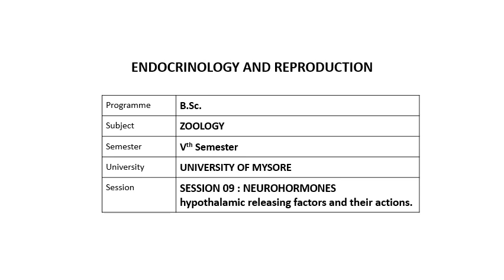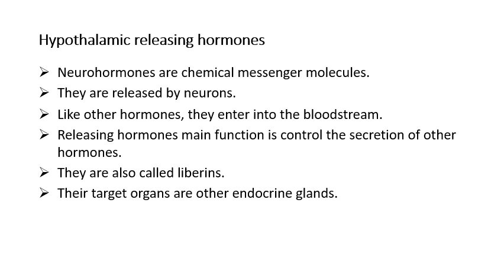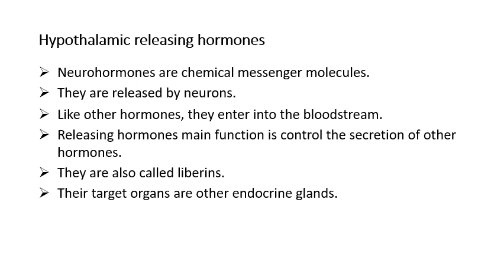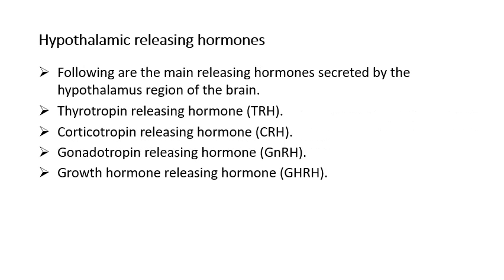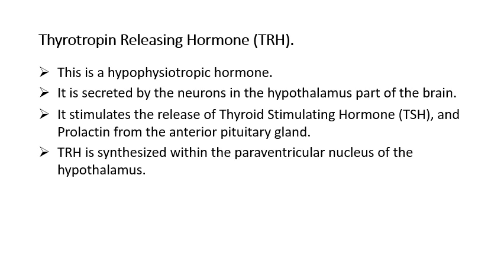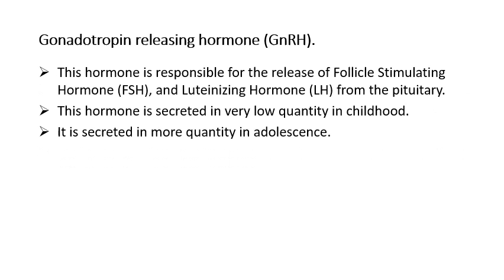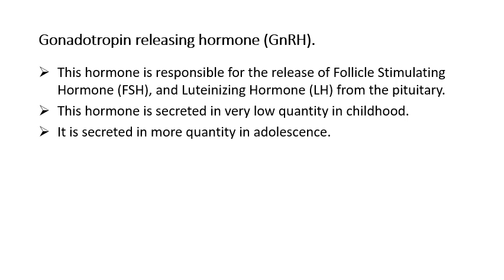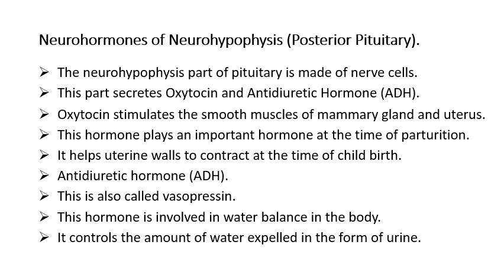Endocrinology Session 09